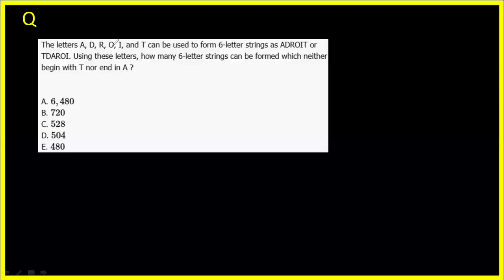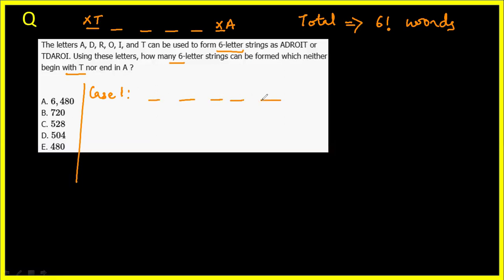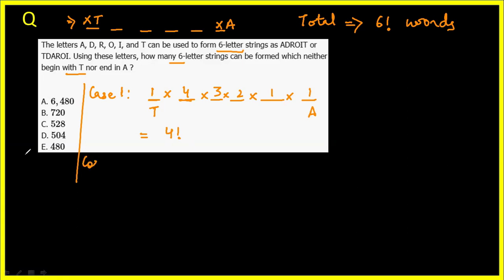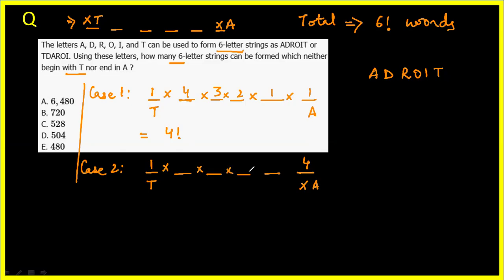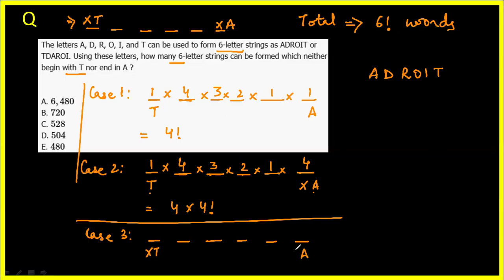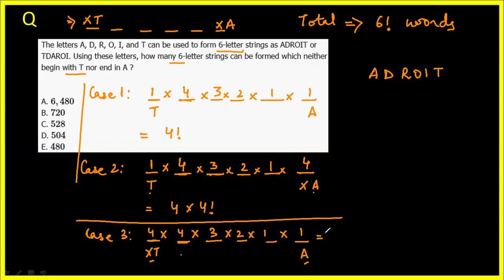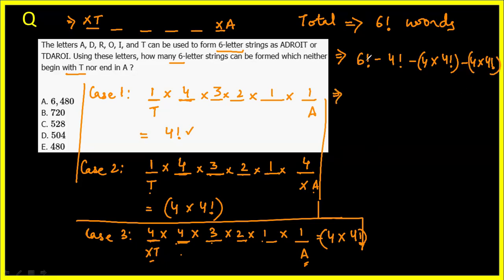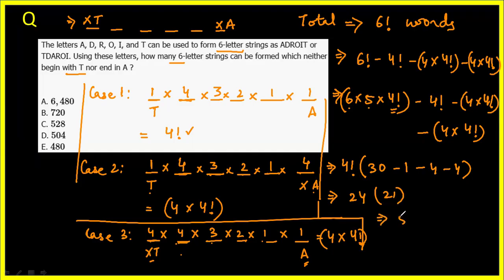GMAT Quant | Practice Question (GMAT Club) November 6 | GMAT Quant Practice Questions | DS 805+